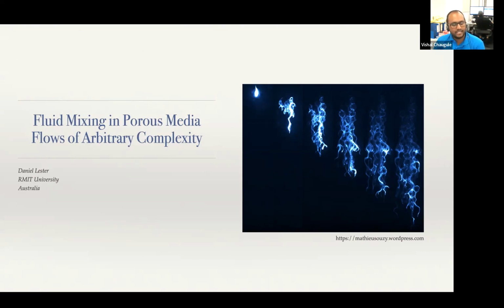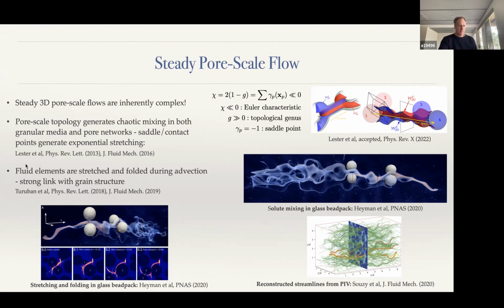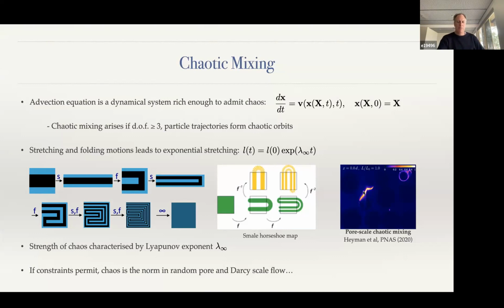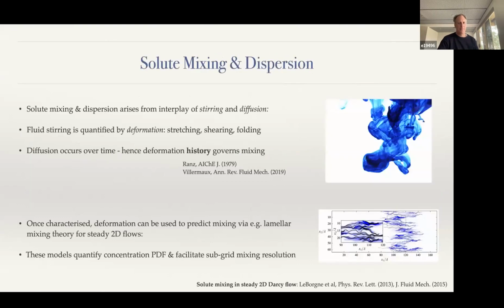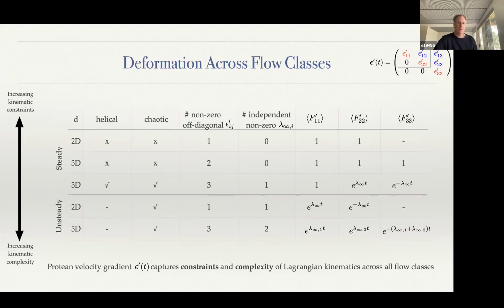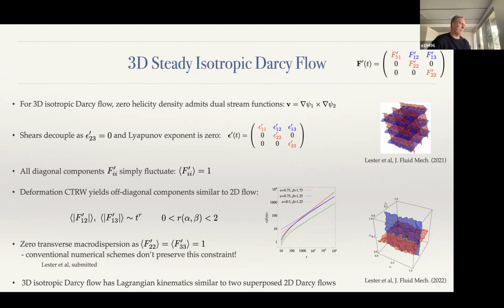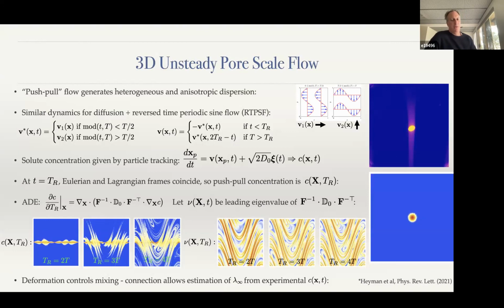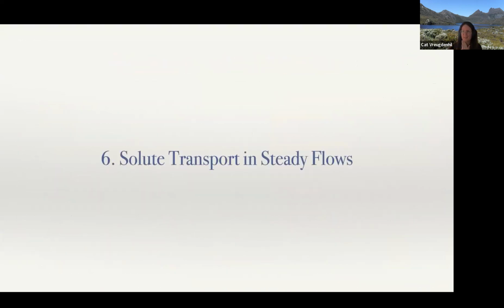AFMS Webinar 2022 #23 - A/Prof Daniel Lester (RMIT University)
"Fluid Mixing in Porous Media Flows of Arbitrary Complexity"
A/Prof Daniel Lester (RMIT University)
5 October 2022